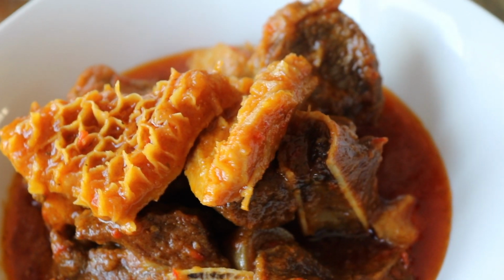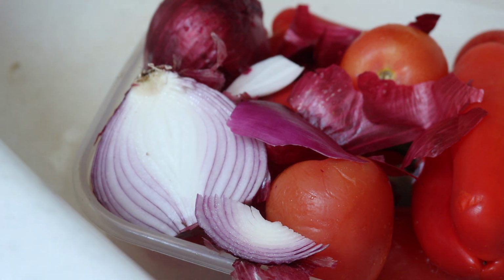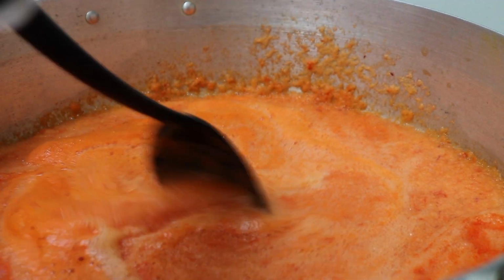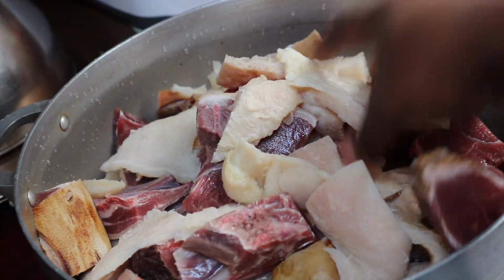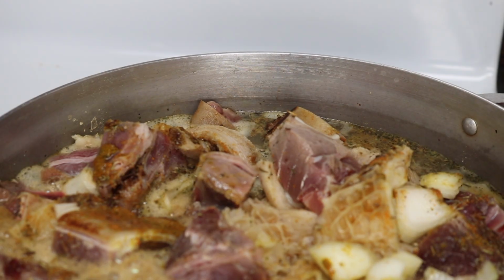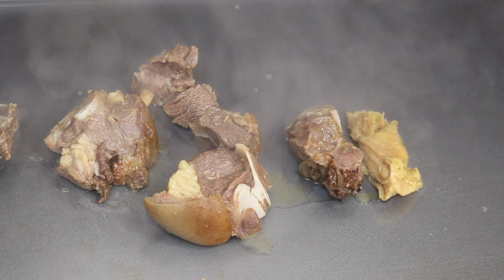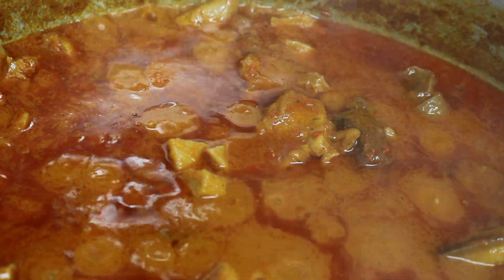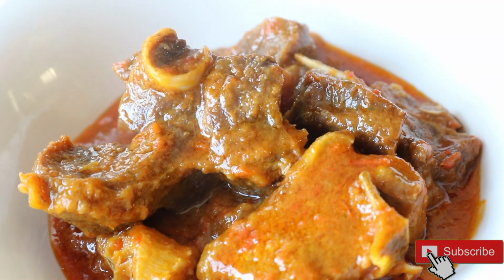HOW TO MAKE AUTHENTIC DELICIOUS BUKA STEW- WITHOUT IRU METHOD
Hello people. In this video, i will be showing you how i make Buka Stew. Nigerian Buka Stew is famous in the streets of  Lagos. It is rich in flavor and can be eating with basically anything. Try out this recipe and let me know if you enjoyed it.

Ingredients Used
Red bell pepper-6
Onion- 2 bulb
Tomatoes- 4
Scotch bonnets-4
Garlic -5 cloves
Ginger-A thumb
One and a half cup of oil

Ingredients used in seasoning meat
Adobe- 1 tbsp
Sazon seasoning- 1 tbsp
Thyme- 2 tbsp
Curry-1 tbsp
Pepper- 1tbsp
Ginger mix-2 tbsp
Maggi- 2 tbsp
Salt- 1tsp
3 cups of water

You love what i do???
Food Page on instagram and twitter- Ibibscuisine